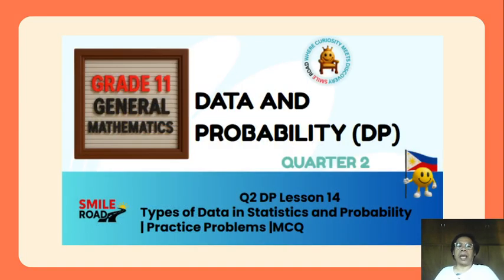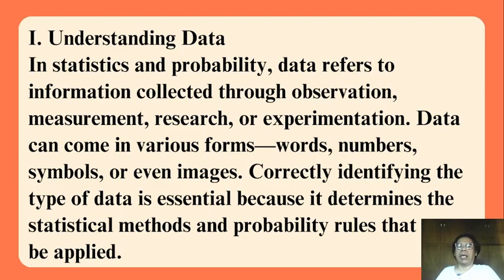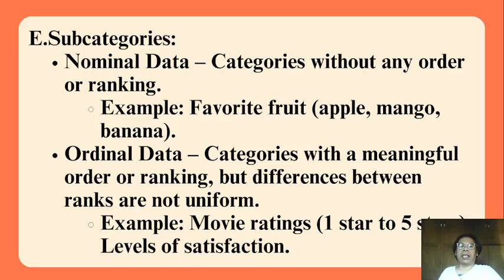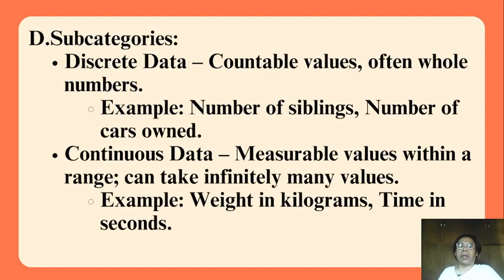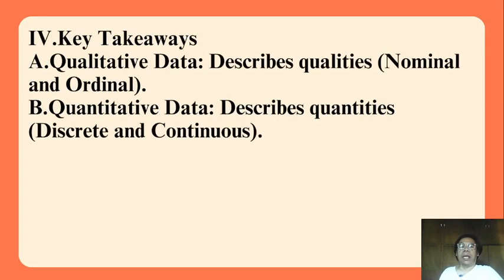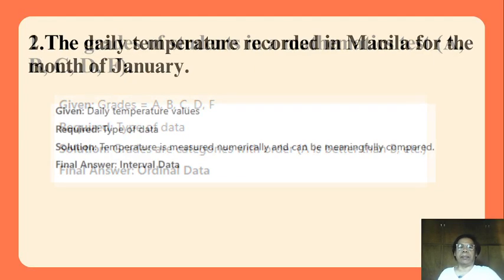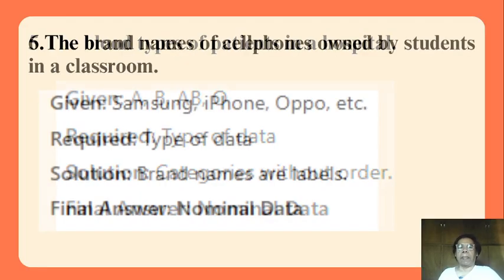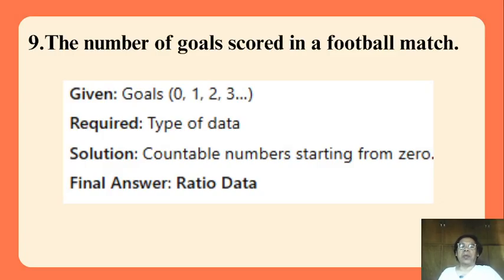L14 P1 Types of Data in Statistics and Probability|GR11 SHS | GEN MATH| Q2 DATA AND PROBABILITY (DP)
This lesson explains the different types of data we use in Statistics and Probability. Data are pieces of information we collect, organize, and study to answer questions or solve problems.

You will learn that:

Two Main Types of Data

Qualitative Data (Categorical) – describes qualities or categories.

Nominal – data with names or labels only (e.g., colors, gender, birthplace).

Ordinal – data with an order or ranking (e.g., class rank, satisfaction level).

Quantitative Data (Numerical) – expressed in numbers.

Discrete – countable numbers (e.g., number of students in a class).

Continuous – measurable values (e.g., weight, height, time).

Interval – numerical data where differences matter, but there is no true zero (e.g., temperature in °C, dates in a calendar).

Ratio – numerical data with a true zero and can be compared as multiples (e.g., age, income, distance).

By the end of the lesson, you’ll know how to classify data into nominal, ordinal, interval, and ratio, and recognize whether data are discrete or continuous. This helps in analyzing and interpreting information correctly in real-life situations.